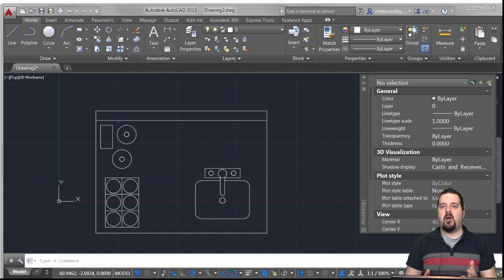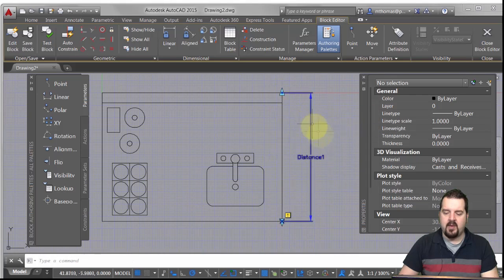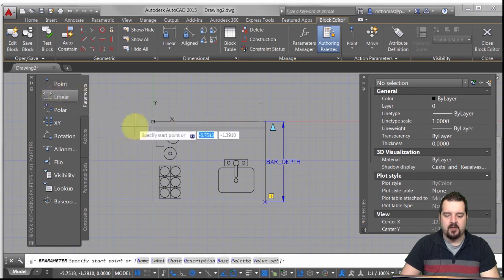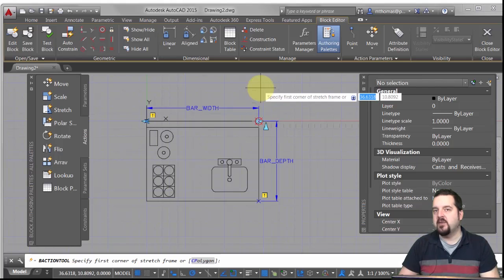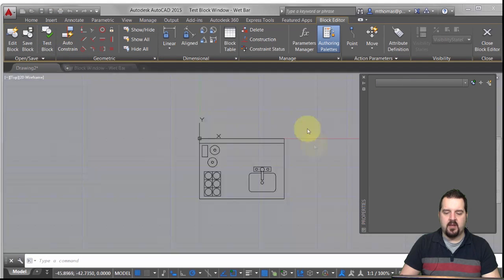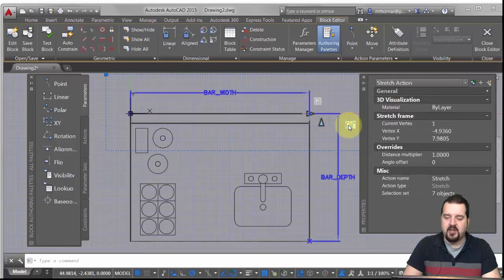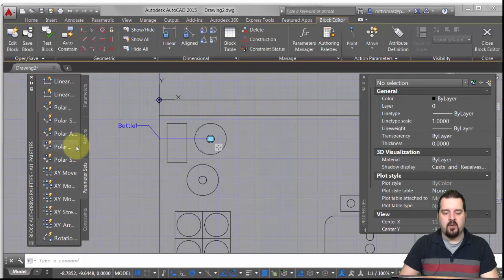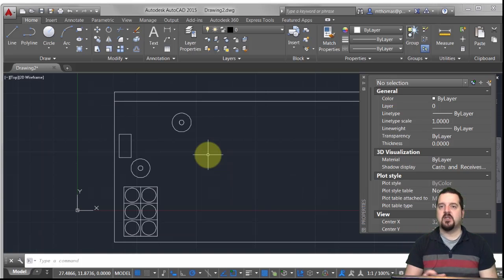Dynamic Blocks: Parameters and Actions - Part 1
Part 1 of a 3 part video series showing our Designandmotion.net readers the ins & outs of using Dynamic Blocks in AutoCAD.